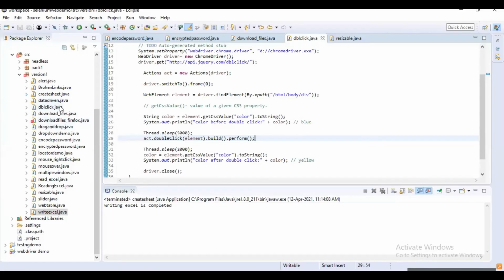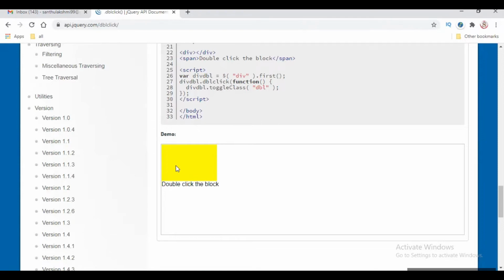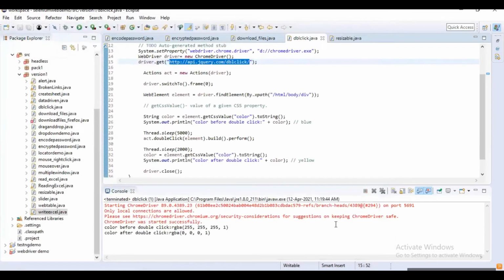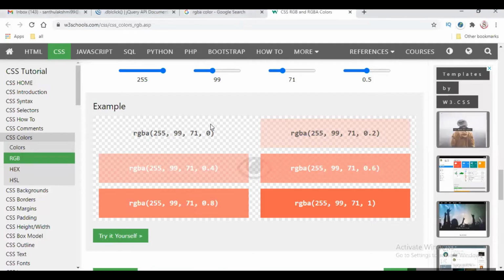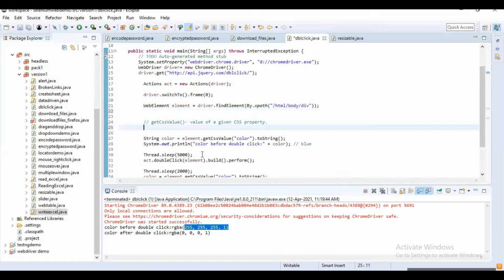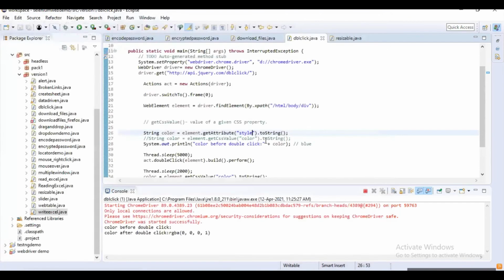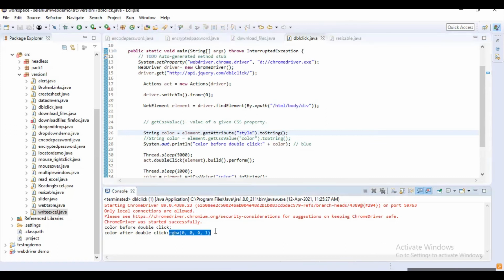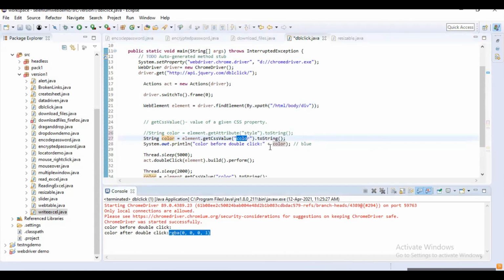How to Perform Double Click Operation in Selenium Webdriver | Learn Selenium Webdriver Using Java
How to Perform Double Click Operation in Selenium Webdriver using Java Programming

Do you want to attend multiple courses for free:
Basic Japanese Language for Beginners in Tamil:
Software Testing Lessons for Beginners (Tamil):
Python Programing -Basic (English)
Python Programming – Basic (Tamil)
Learn SQL in 30 Minutes (English)
Cucumber – Behavior Design Development Framework (English)